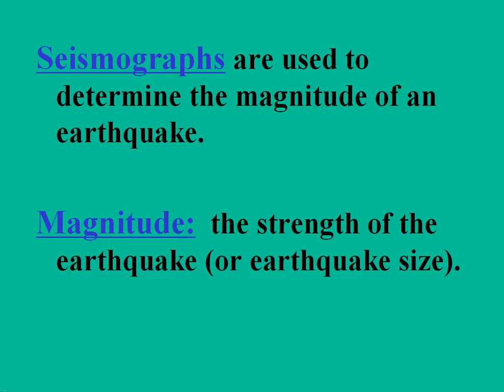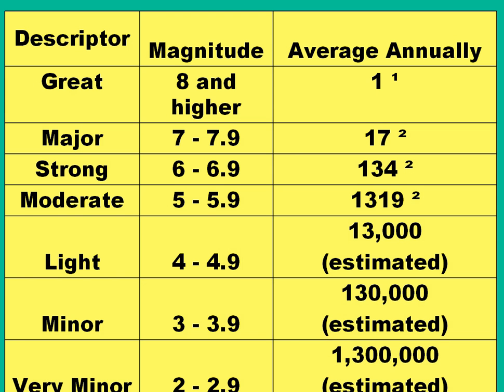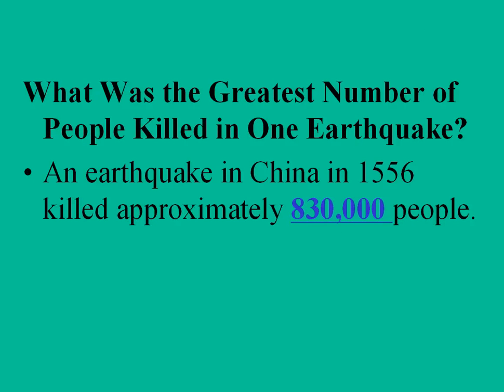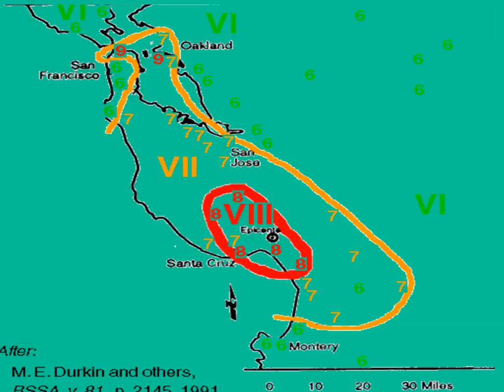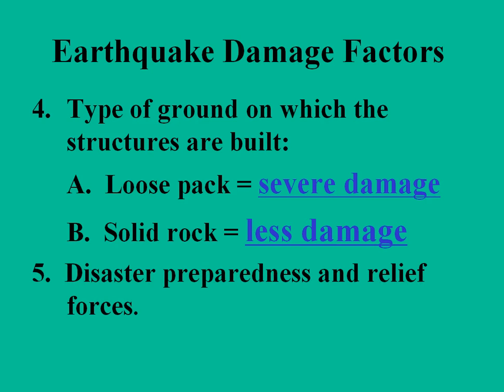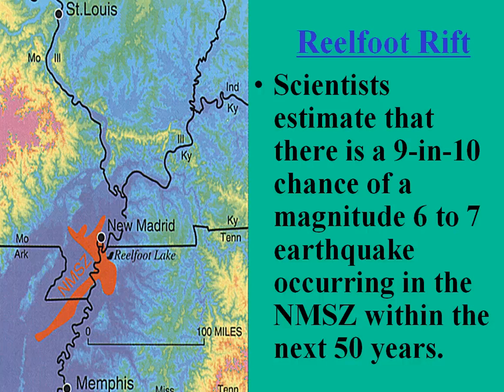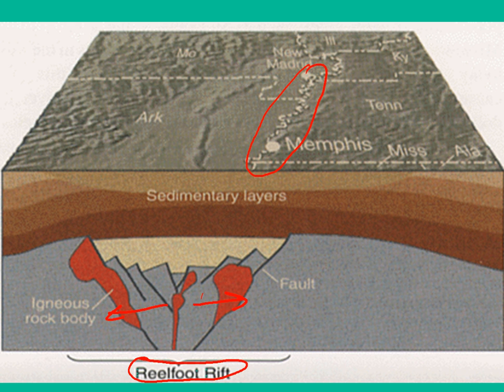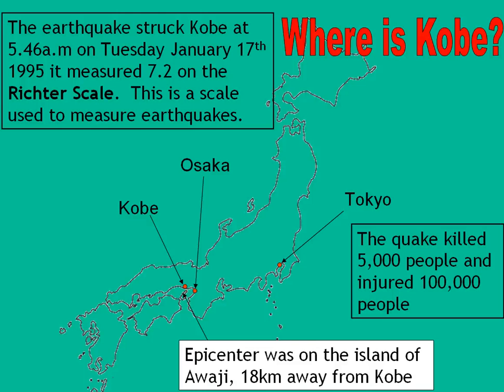Earthquake Notes Part 2